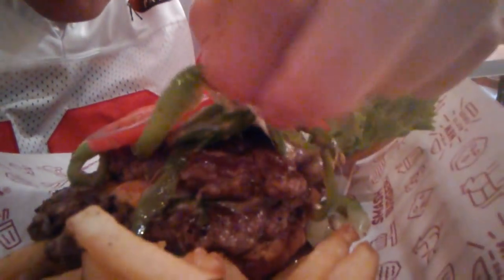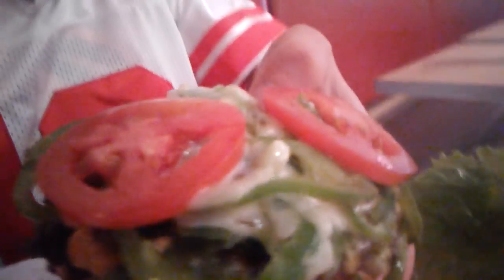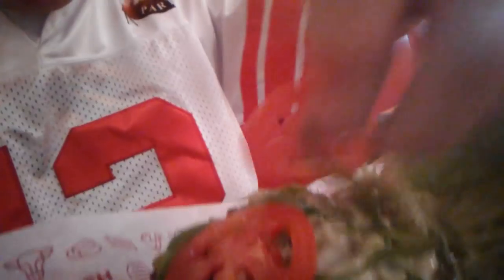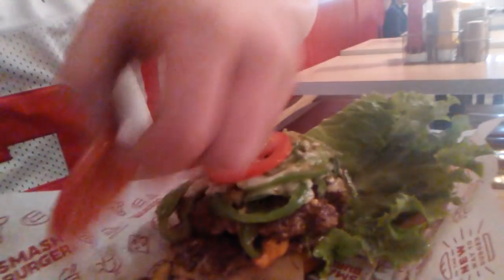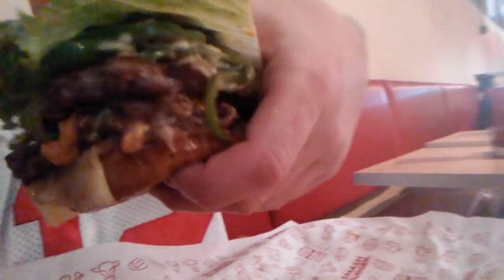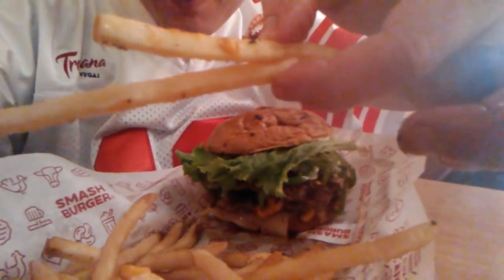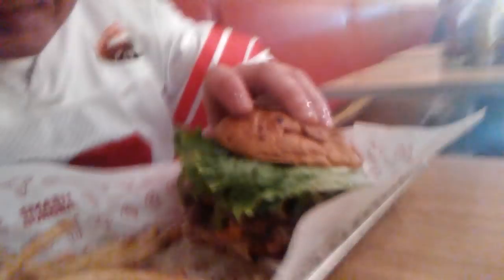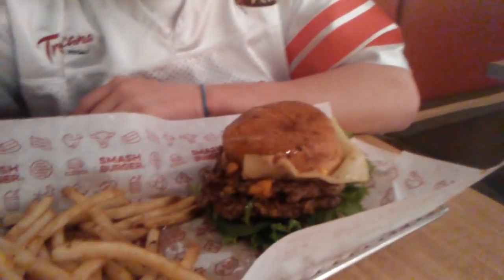Smashburger colorado burger